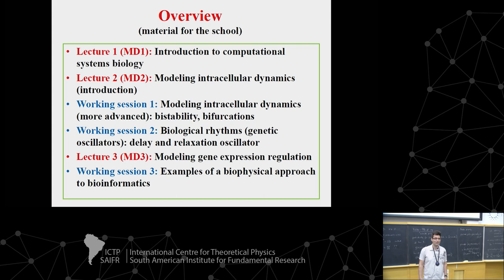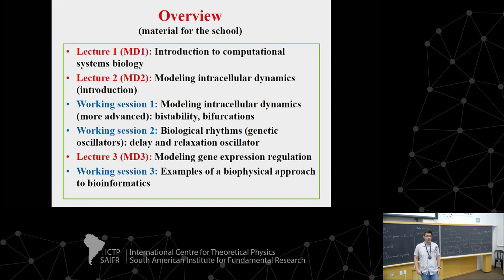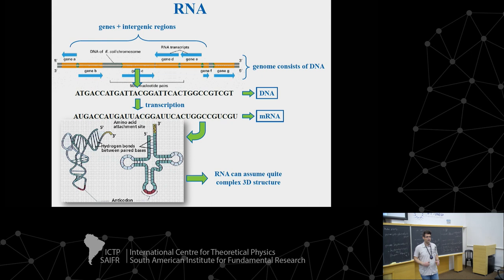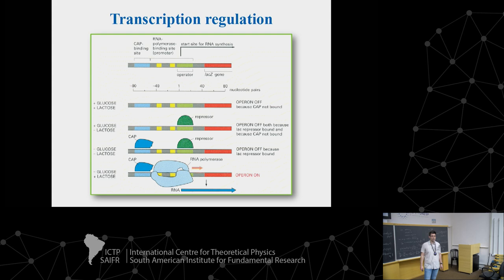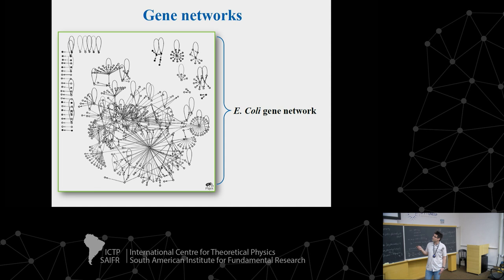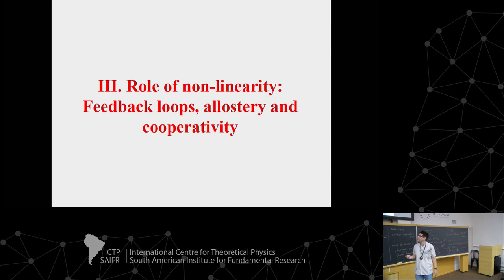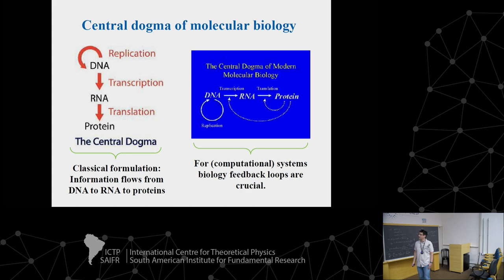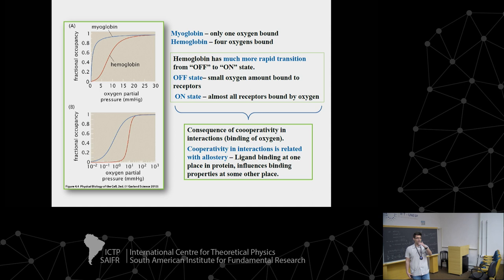A biophysical approach to modeling biological systems and bioinformatics - 1 of 3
APS & ICTP-SAIFR Young Physicists Forum on Biological Physics: from Molecular to Macroscopic Scale (Bio2020) - March 10, 2020

Speaker:
Marko Djordjevic (University of Belgrade, Serbia): A biophysical approach to modeling biological systems and bioinformatics - 1 of 3